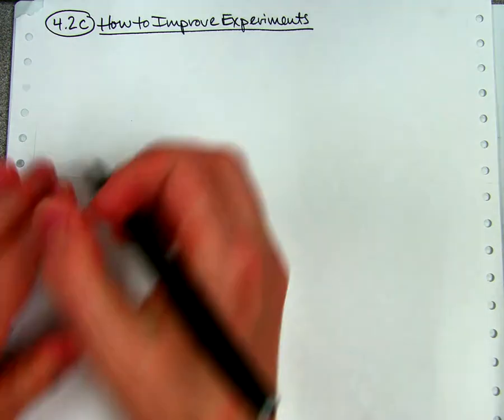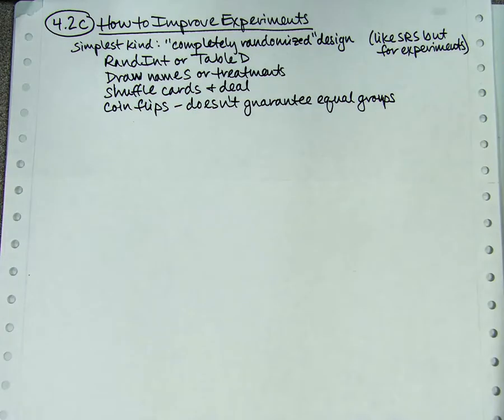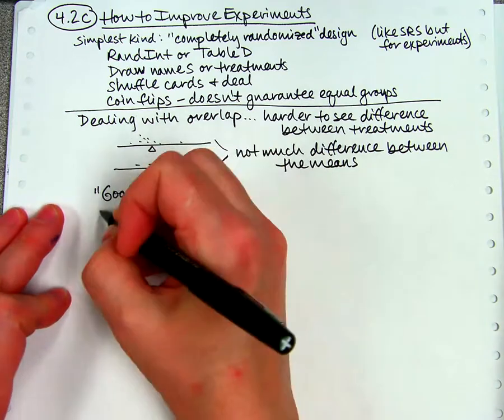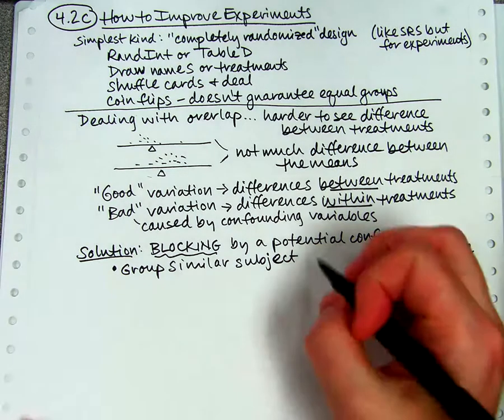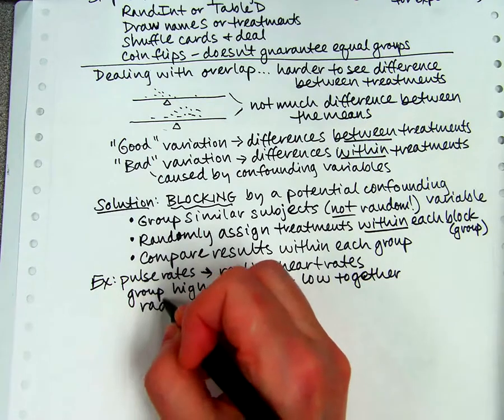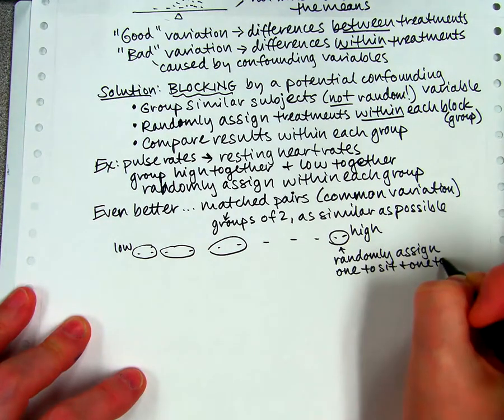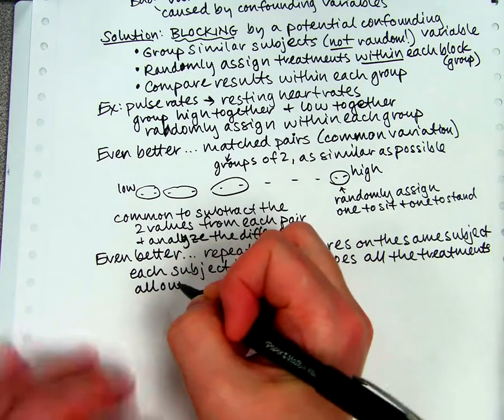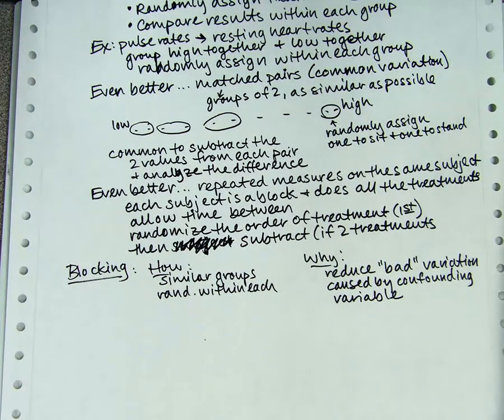Stats notes 4.2c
AP Statistics lesson 4.2c How to Improve Experiments